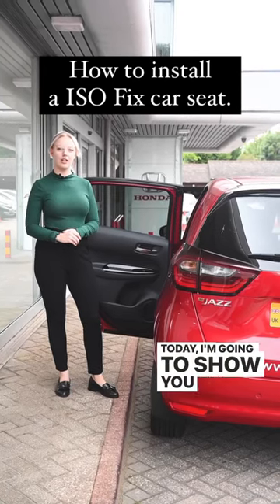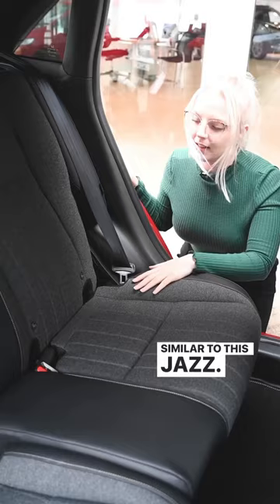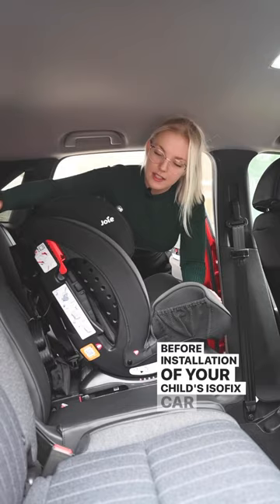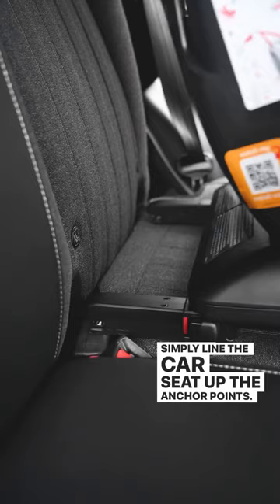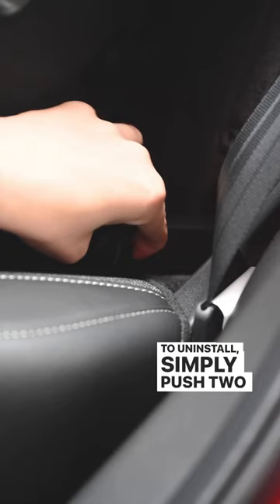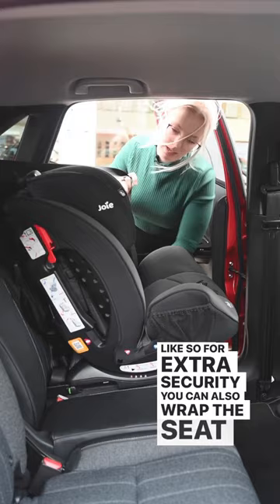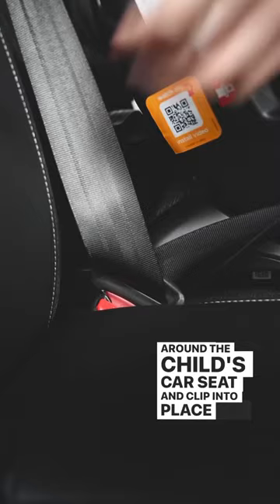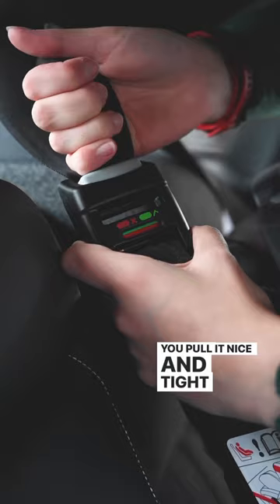How to install ISO Fix car seat (please read description)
For those installing a child’s car seat for the first time… it can be fairly tricky! Here’s how to install a child’s ISO Fix car seat easily in the Honda Jazz. Please keep in mind child’s age, size requirements and recommendations differ for cars and car seats, so please refer to both your car seat & car manufacturer’s guide for more information before installation.

Channel previously known as CrownMotorsGroup - Crown Honda Bushey, Hendon & Crown Suzuki Hendon is now part of the Brayleys Group.

will now redirect you to Brayley’s new There, you can discover the latest new, used, and servicing offers from all our dealerships.

About Brayleys: We are a multi-franchise dealer group with showrooms located throughout Hertfordshire, Oxfordshire, Middlesex, Buckinghamshire, Romford, Essex, Surrey, London, Birmingham, Coventry, and Greater Manchester. We proudly represent Honda, Nissan, Kia, Renault, Dacia, Mazda, Suzuki, and Hyundai, offering our customers high-quality vehicles and a comprehensive range of aftersales services to support them throughout their ownership experience.